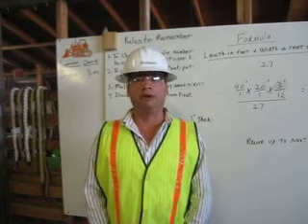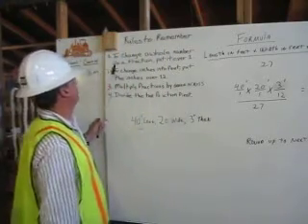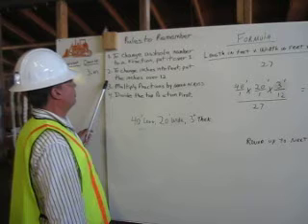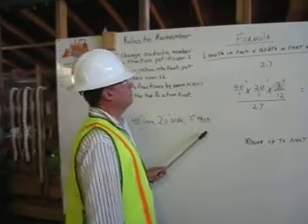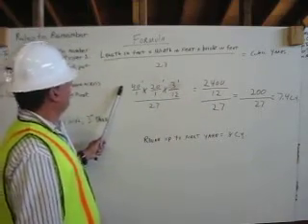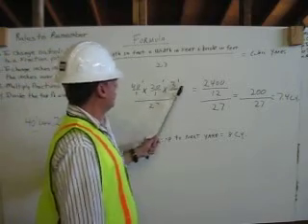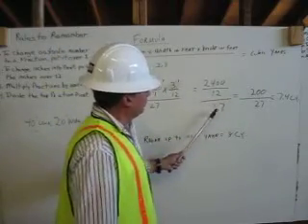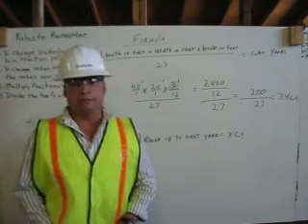Cubic Yard Formula with an example by Javier Solano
Javier Solano, a student at Deep Creek Construction School, demonstrates how to calculate cubic yards using an example.  Javier is required to have this skill, and others, as part of his Heavy Equpment Operating Engineer certification.